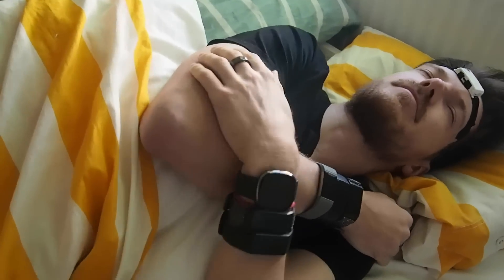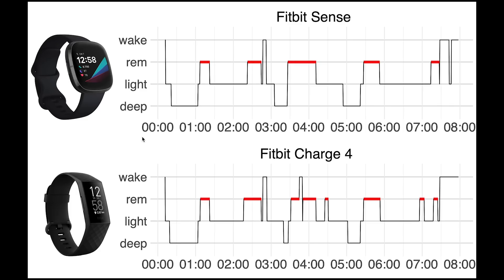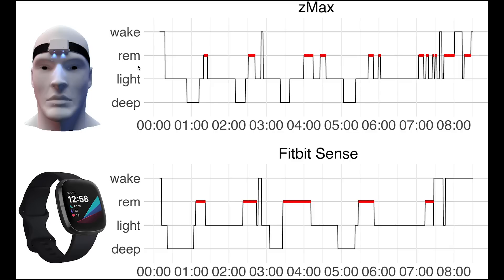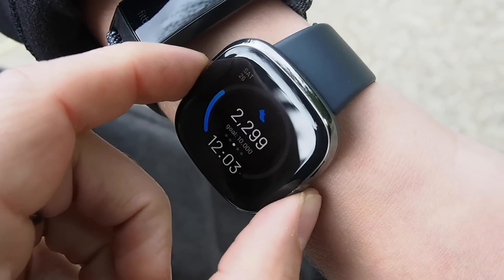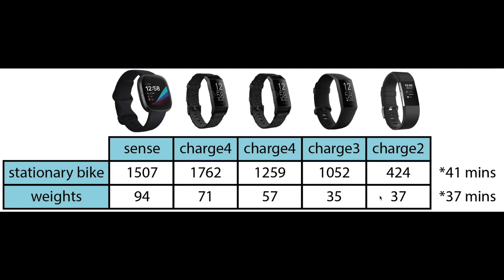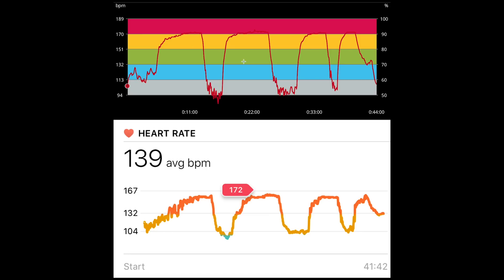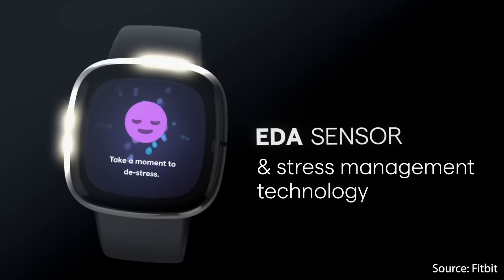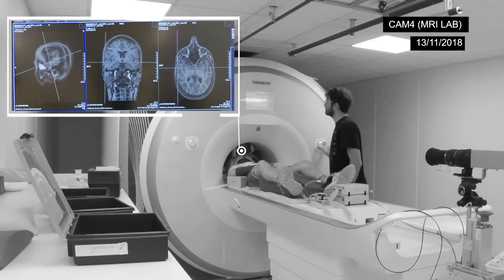Fitbit Sense Accuracy (Sleep, Step counting, Heart Rate)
I tested the sleep tracking, step counting and heart rate monitoring of the Fitbit Sense.

Note: this is a first look, and I will do more detailed tests in the future.

Timestamps:
00:00 Intro
01:17 Sleep test
05:11 Step counting test
07:49 Heart rate test
08:56 EDA, ECG, SpO2, Temperature
10:38 Conclusions

For the sleep prediction I compared the Sense against a scientific portable EEG device, and I also compared the Sense against the Charge 2, 3 and 4. I tested its step counting accuracy by taking exactly 6000 steps to see how accurate it was, on both me and a friend. Finally, for the heart rate test I compare it to this consumer ECG device, the Polar H10 chest strap. Before I share those results, I will do a quick unboxing, but as always, I don’t want to waste your time, so if you are interested in any specific part, timestamps are on the timeline and in the description below. Also, these are the first look results, and I will do more thorough tests for each of these things in future videos.

Acknowledgements
Many thanks to Sebastian Idesis, Frederik Weber and Martin Dresler from the Donders Centre for Cognitive Neuroimaging for all their help with my EEG measurements